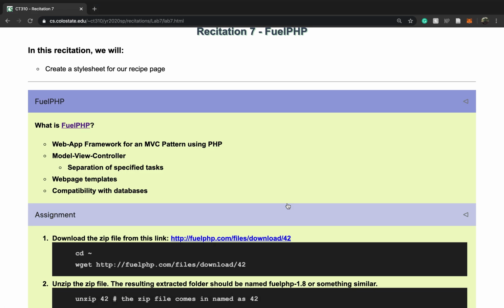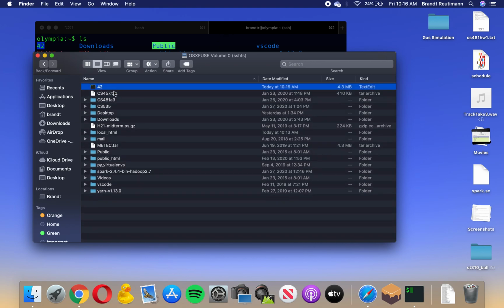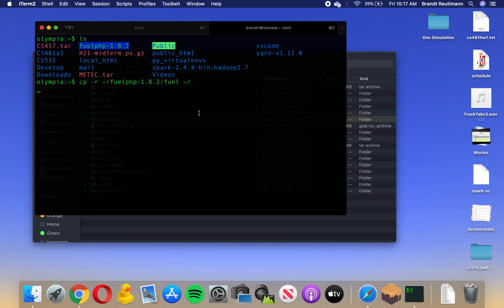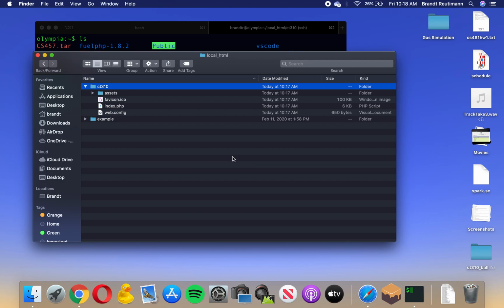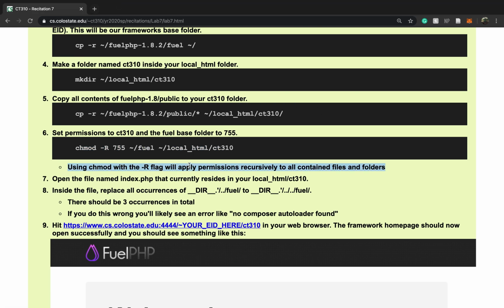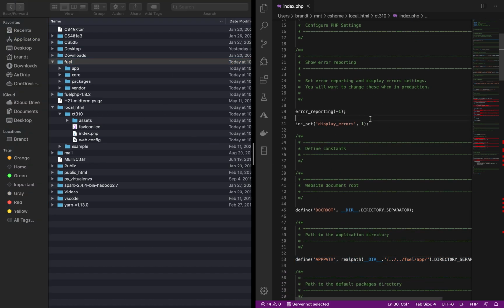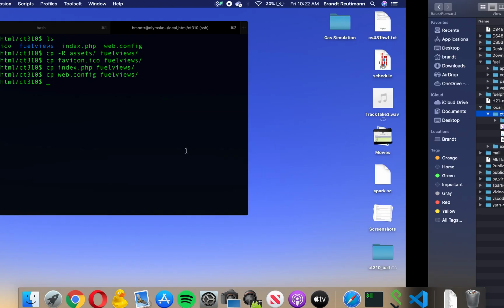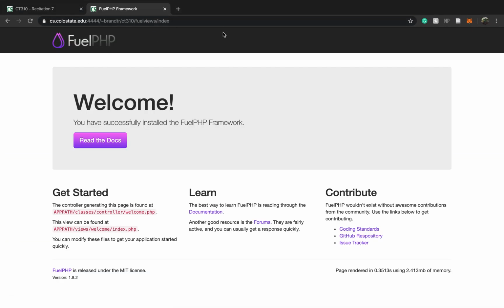CT310 Recitation 7 - Installing Fuel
Basics of how to install fuel in your lab environment.